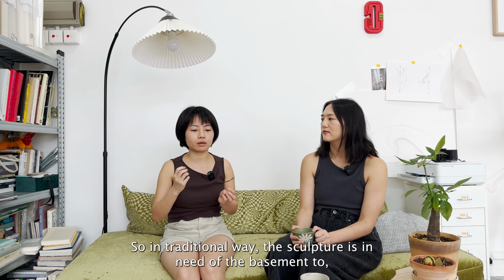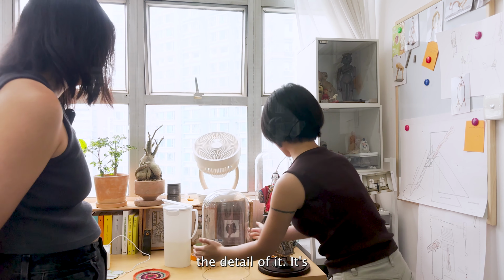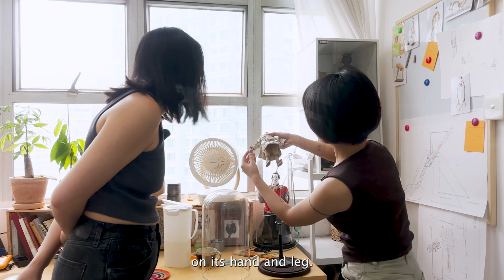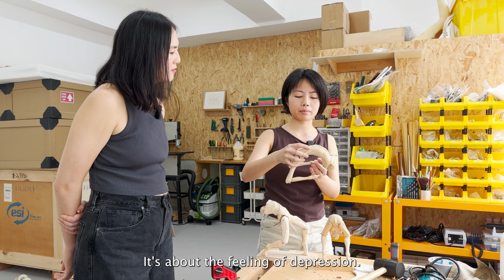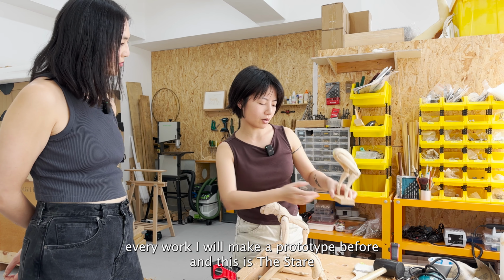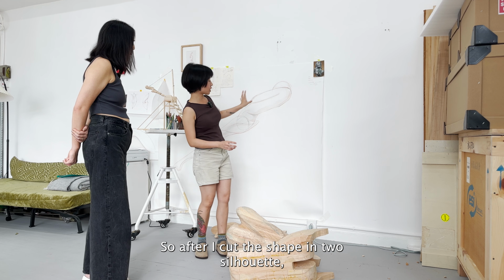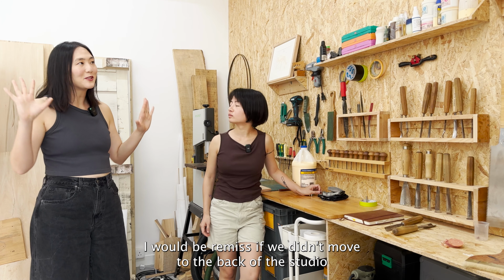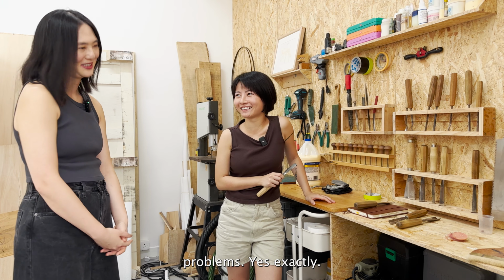THAT Artist Feature: Liao Wen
Liao Wen (b. 1994, Chengdu) is an artist based in Hong Kong whose practice includes sculpture, video, and performance. Liao's practice draws inspiration from puppetry, the anthropology of ritual and myth, medicine, art history, and everyday norms. Through her practice, Liao attempts to contemplate the social order, technology, and power projected onto the body while simultaneously imagining the possibilities of the future body.

Special thank you to:
Liao Wen
Capsule Shanghai
Lissie Zhang

The Here and There Collective is a non-profit organization committed to highlighting and supporting art practitioners from the Asian diaspora through education, direct support, and community events.